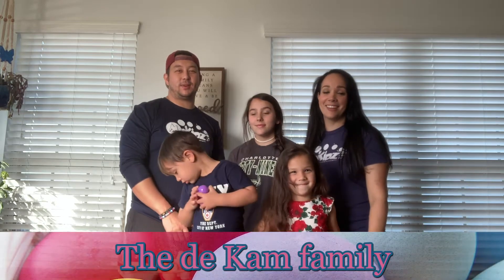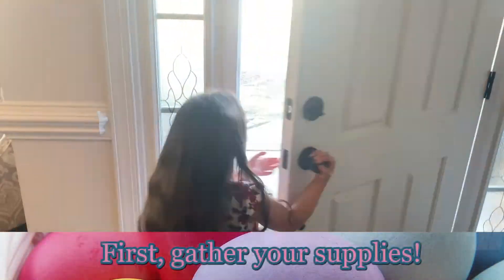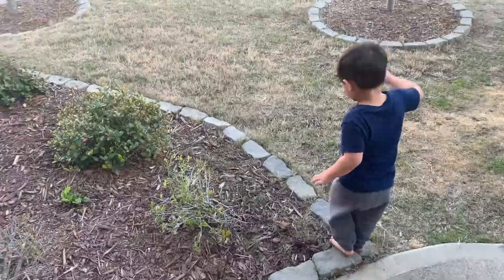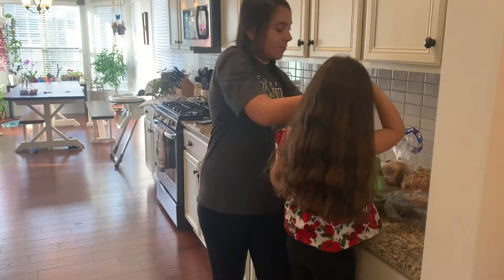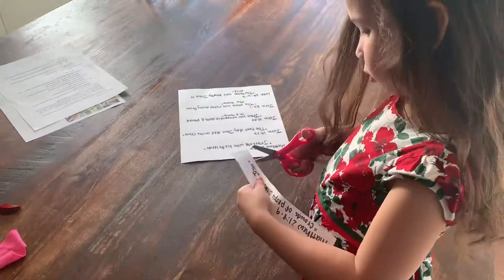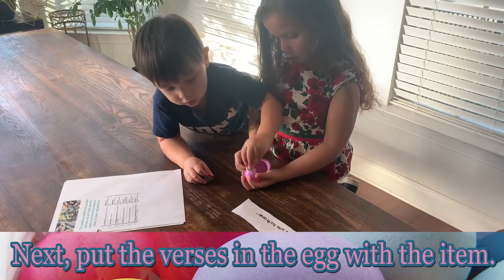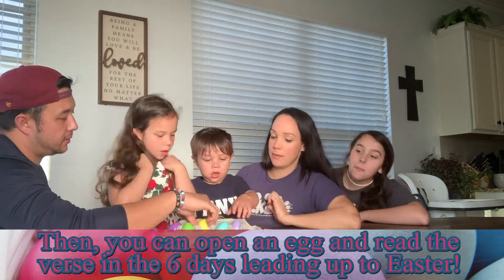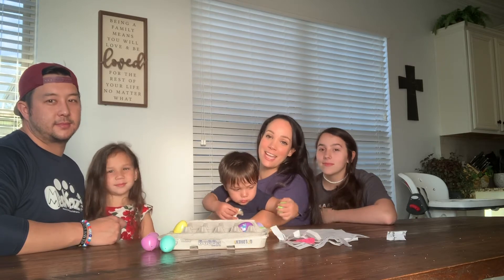Resurrection Eggs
Materials and details in the "What Easter is all About" booklet